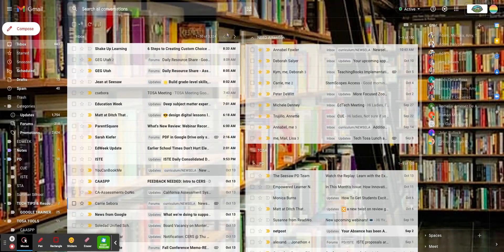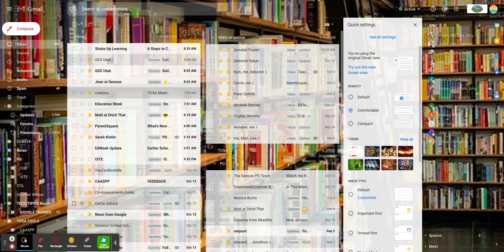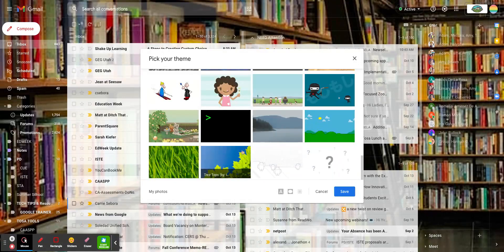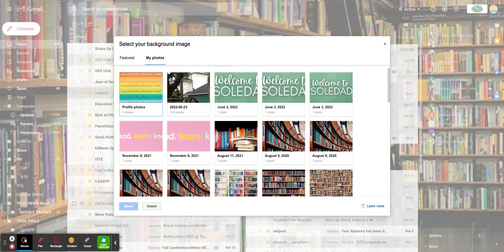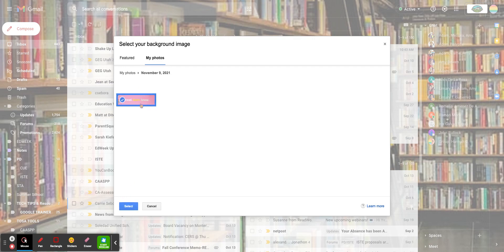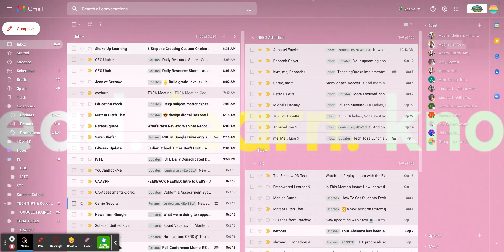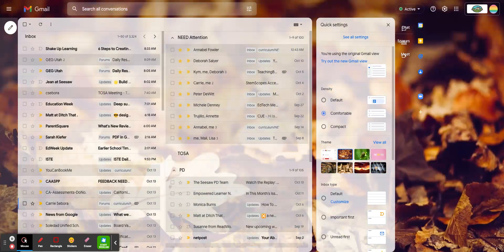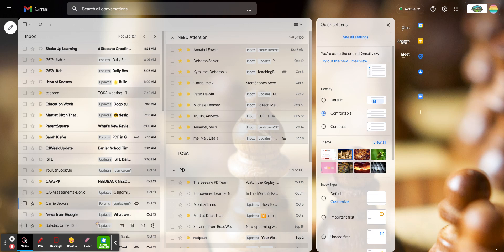Change Gmail Background